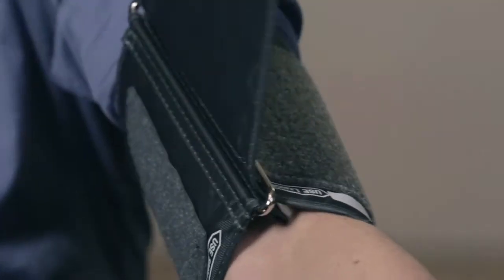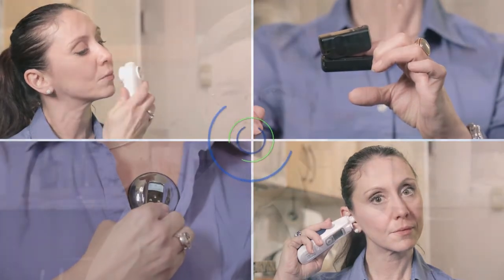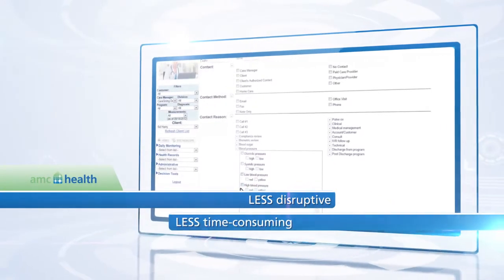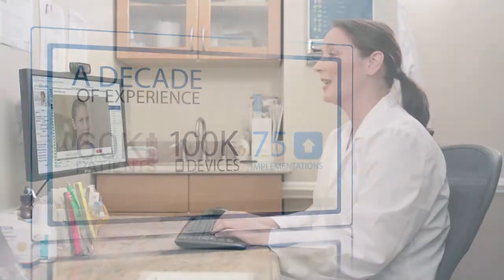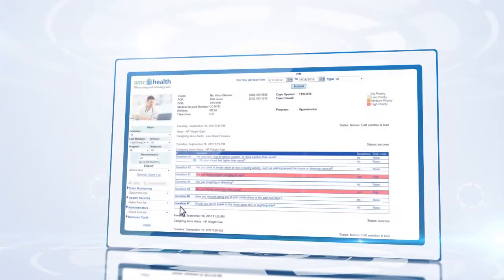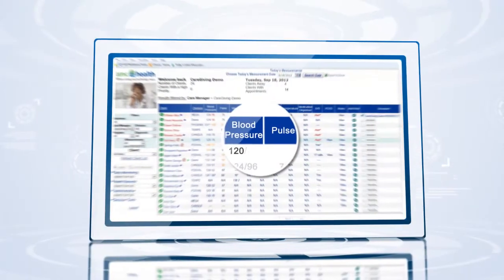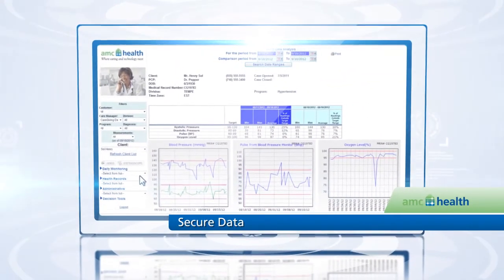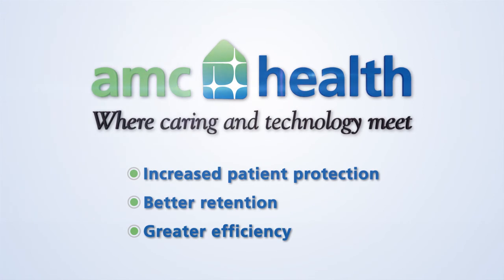AMC Health - Clinical Trials